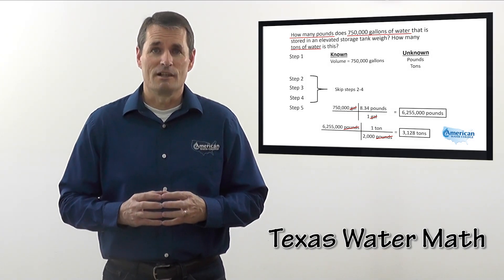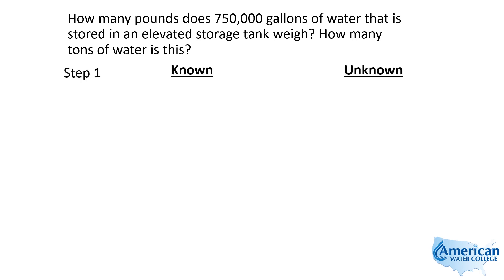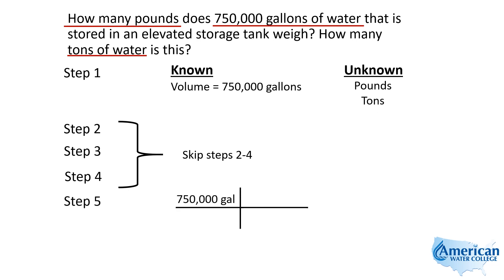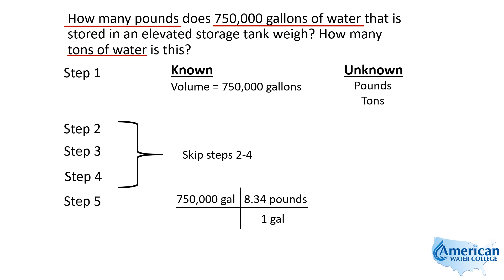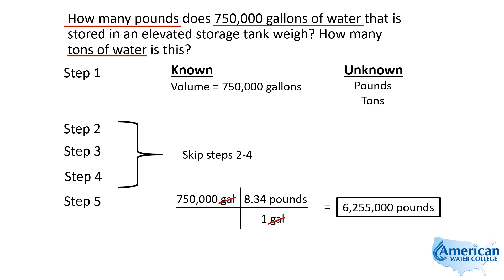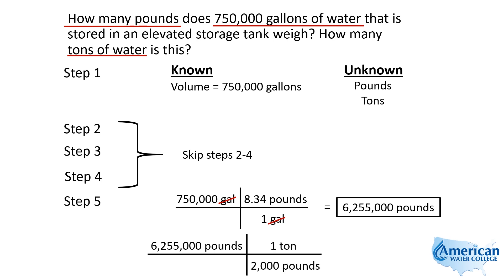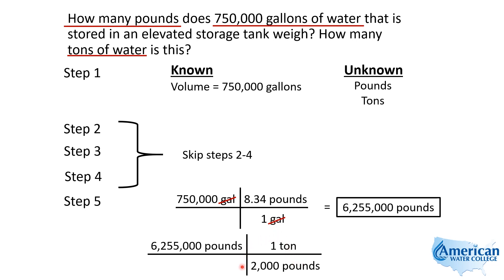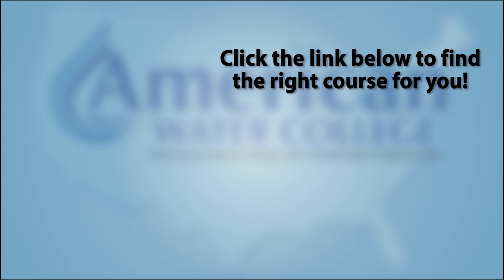Gallons to Tons Conversion | Texas Class C Groundwater Math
Learn how to Convert Gallons to Tons in this video